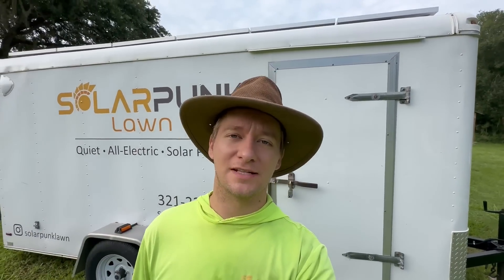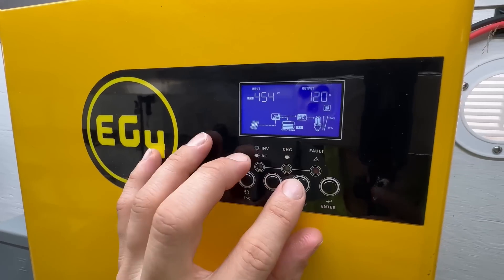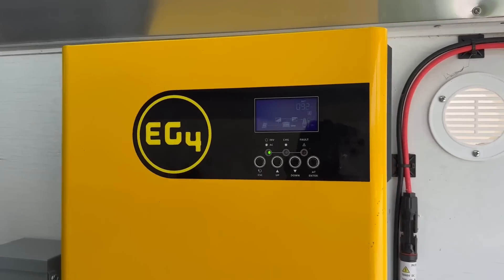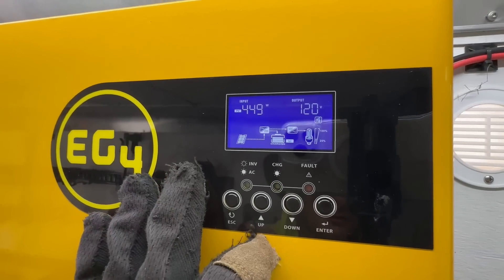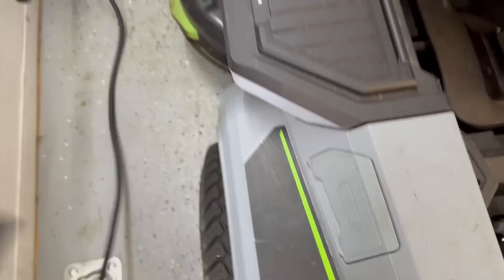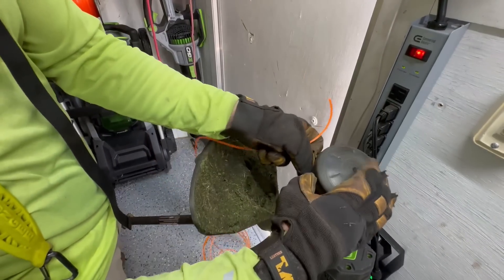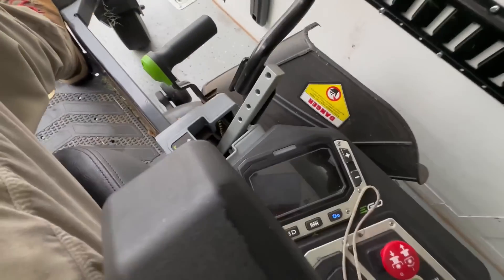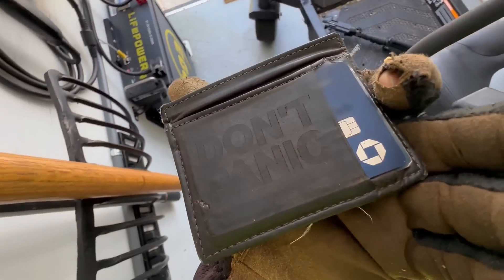Mow Forever? Solar Powered Lawn Care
Ride along with me as I mow as many yards as I can using only solar power from my trailer.  Turns out Florida thunderstorms might be more of a hindrance than running out of battery!

This is where I bought my EG4 Inverter and Battery for my trailer. They have lots of off-grid options, great deals on 48V LiFeP04 batteries, Victron equipment, and off-grid mini split/heat pumps!

EGO Z6 Zero Turn Mower
EGO 765cfm Blower
EGO String Trimmer
EGO Edger

Building something really special, all contributions go right back into the channel and working on changing the landscape. (puns always intended)